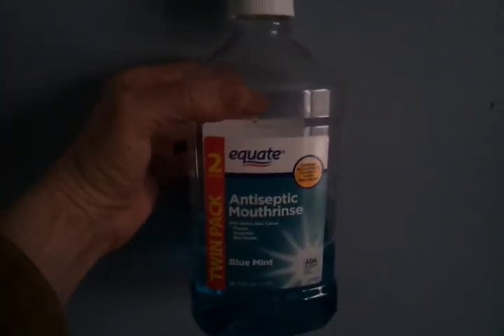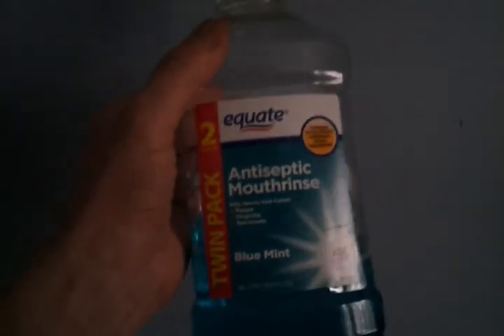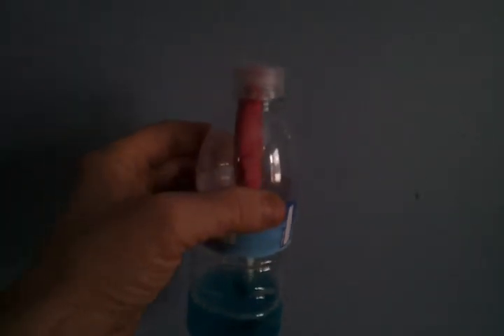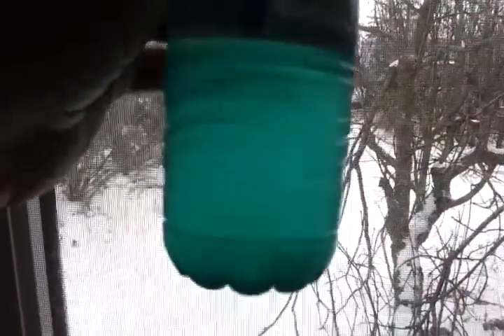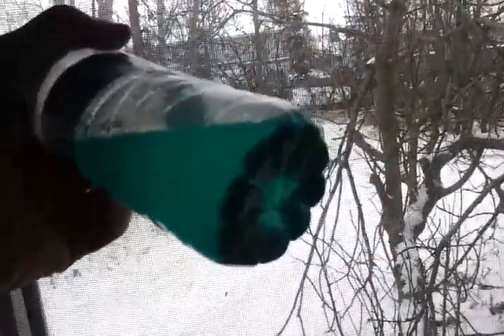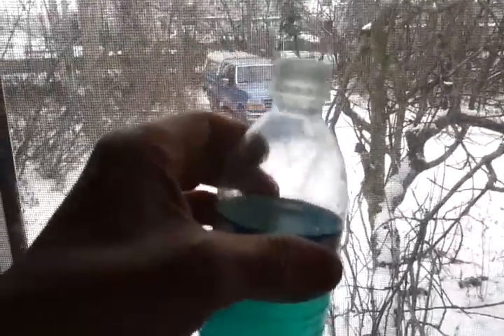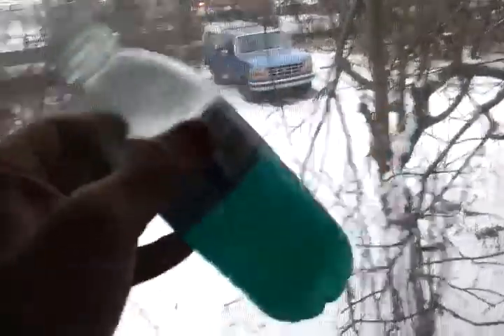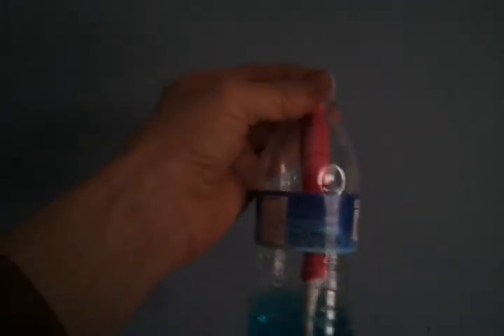How to Brush Your Teeth Without Water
describes how to brush your teeth without water in any situation